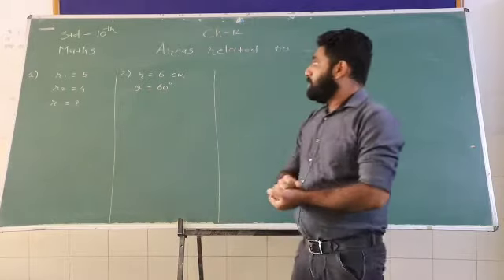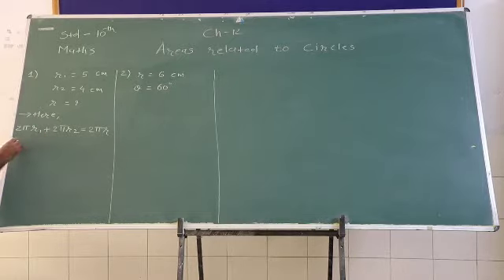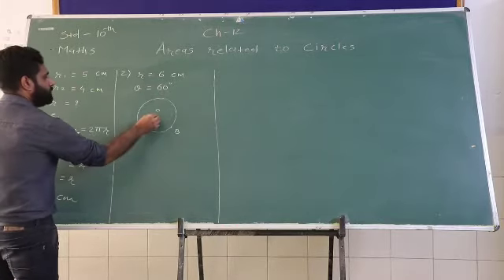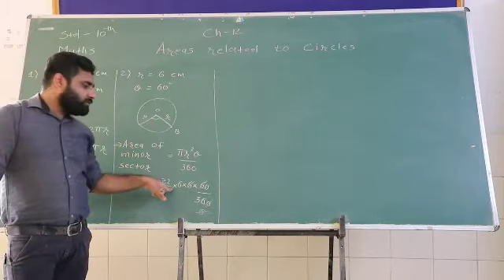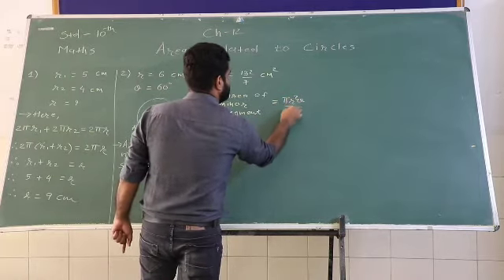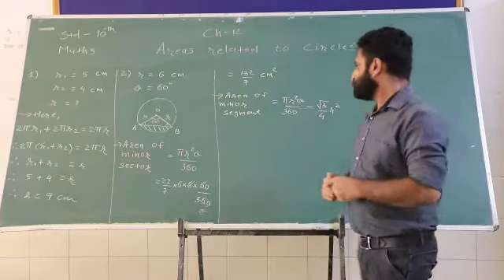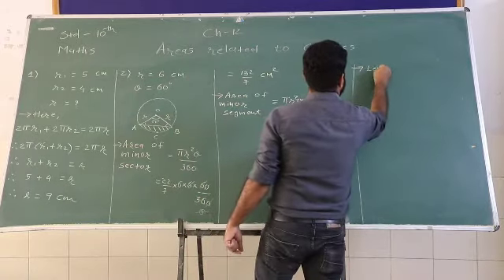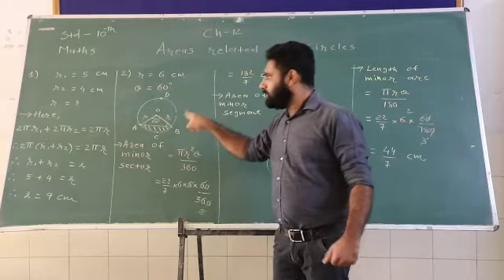Std 10th Maths ch 12 Areas related to circles Part 2